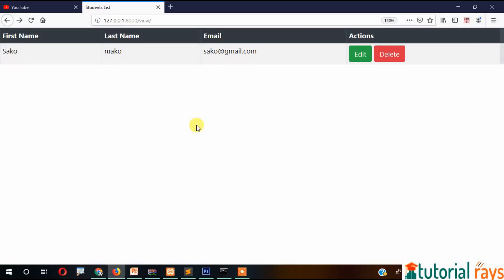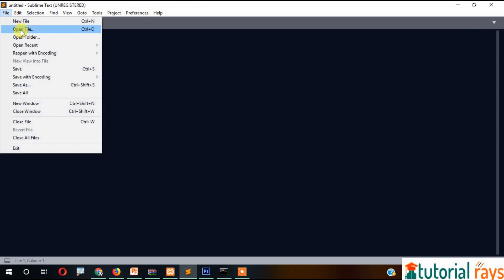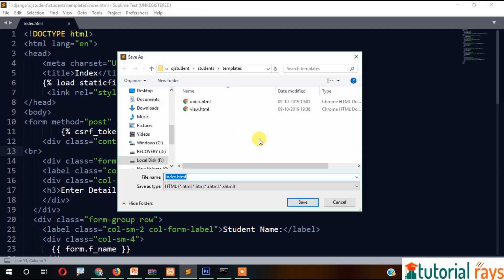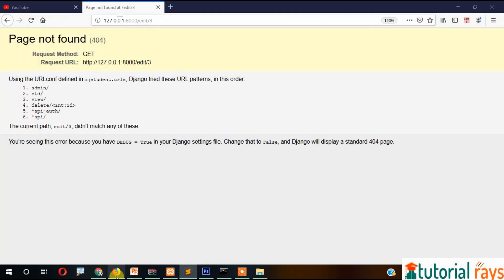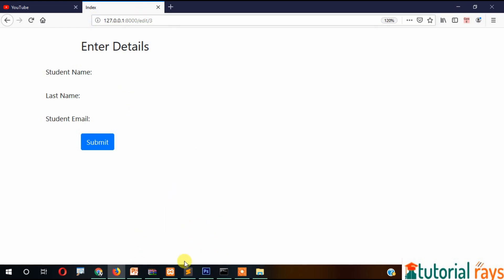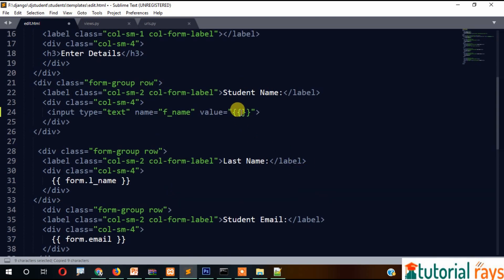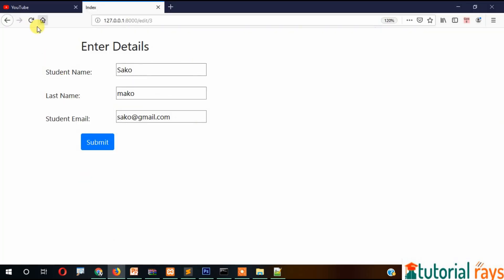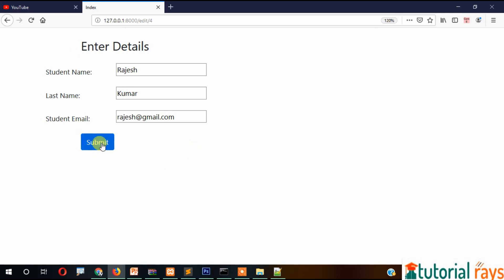Part-5 (2022) EDIT | Django MySql CRUD Tutorials | Dango Insert Update Delete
In this video tutorials you will learn how to edit data which you have inserted into database. For that we create a file called view and display the data.